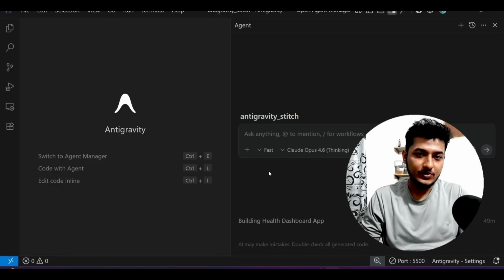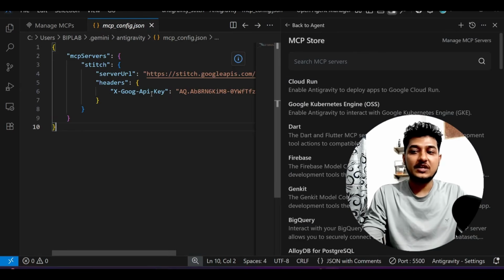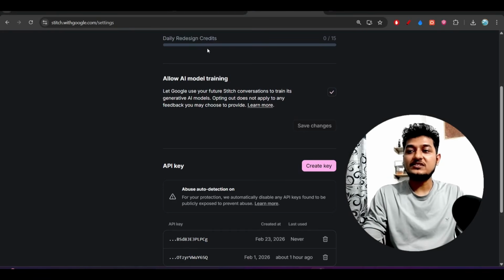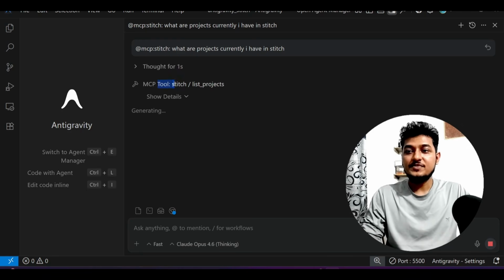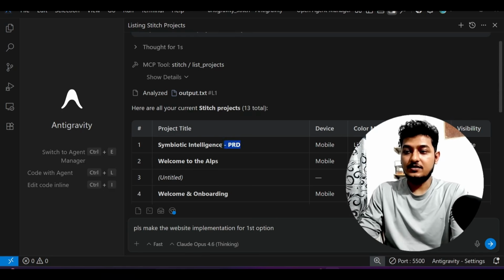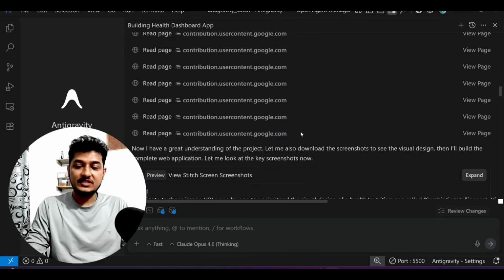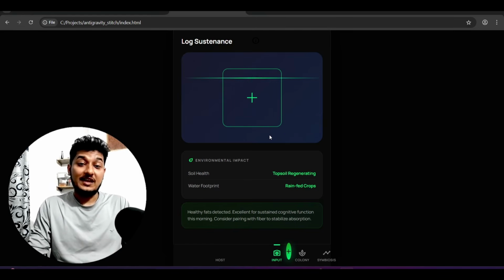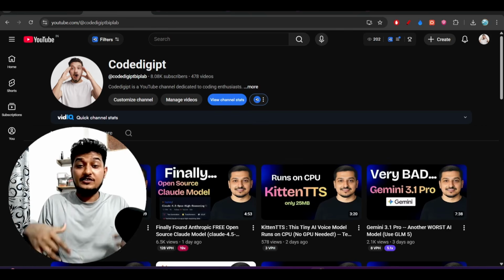Stitch + Antigravity: The AI Design Workflow That Changes Everything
Unlock the full AI design workflow with Google Stitch and Antigravity! In this step-by-step tutorial, explore the new Ideate Agent, advanced Design Systems, MCP integration, and how to seamlessly move from Stitch to Antigravity for next-level productivity.